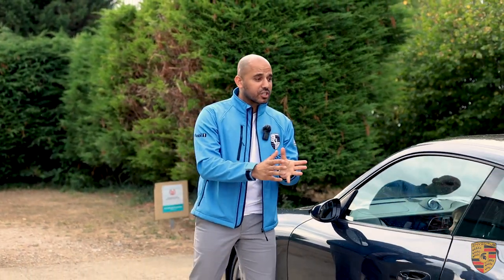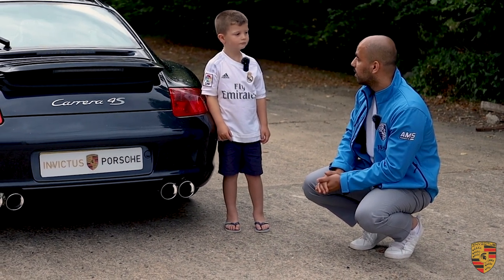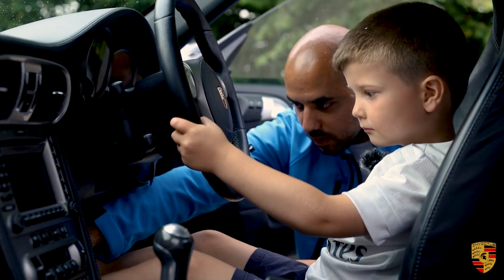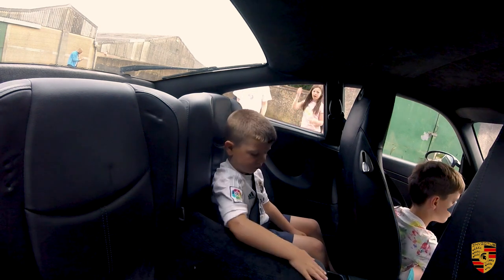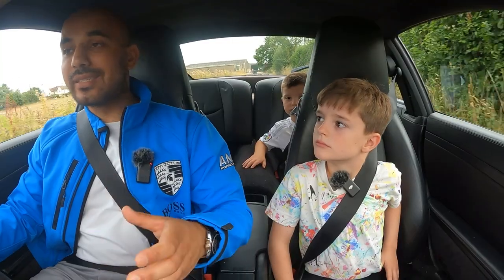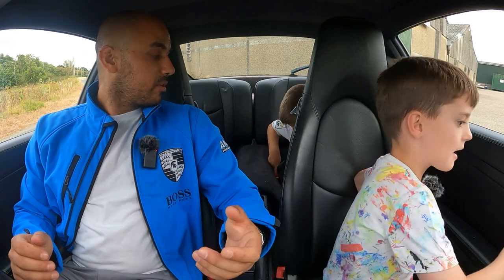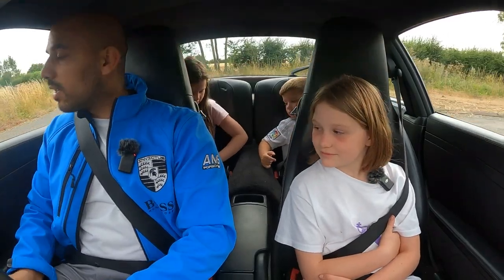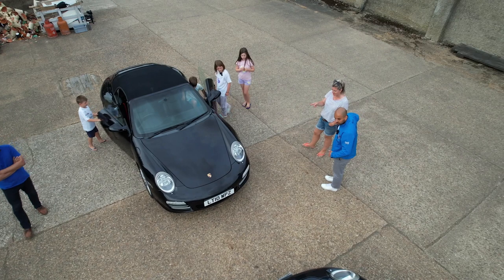Test Driving A Porsche 911 With Kids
Whilst reviewing a Porsche 911, our neighbour kids were admitting the 911. We invited them over to review and test drive the Porsche 911 997 Gen 1.